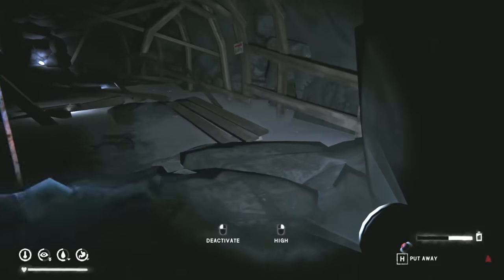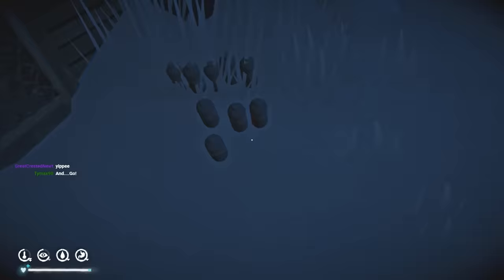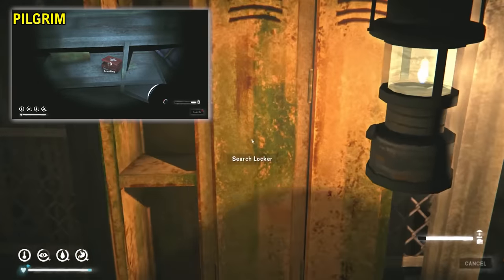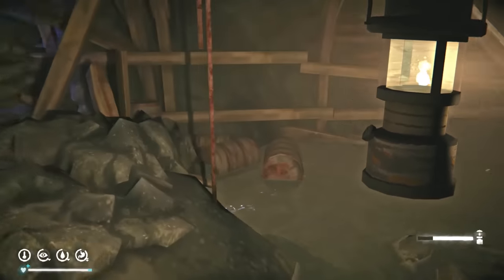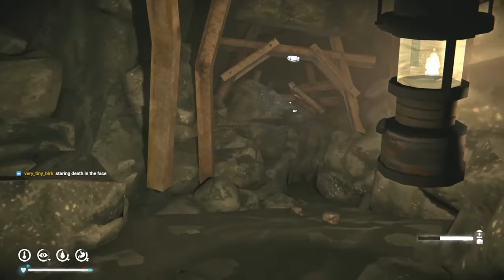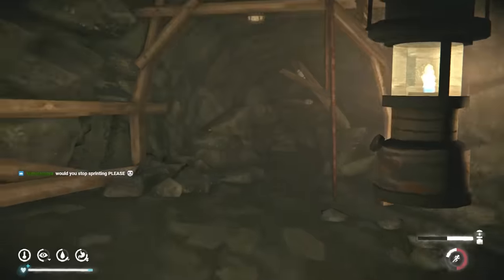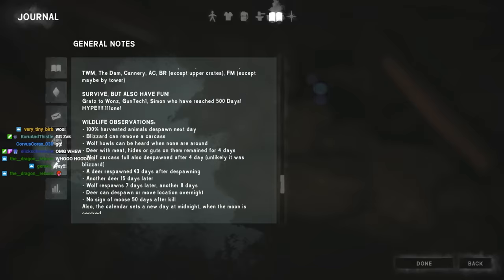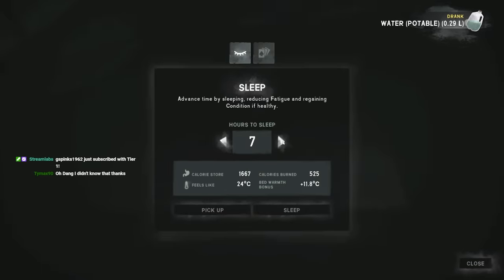The Aurora Mine of Coastal Highway: Looting it on Interloper Day 1050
The Aurora Mine in Coastal Highway is home to some pretty good loot on lower difficulties, including weapons. What about interloper, though? It is a very dangerous place, both in terms of electricity and getting trapped. Going there on Day 1050 is by itself a risk.

Art Director:
Elentia

Flare: Princess Jade, cjr9aber, Pam Lange, Chris Rybowski, Navigated Jug, Matt W
Wood Matches: Dan Campbell, Doug, Eric, Kristin de Lissovoy, AJ Ginalick, Christopher Tomsett, D.H. Dunn
Cardboard Matches: Christian Sonnenberg, Sarah Parker-Shemilt, Michael de Lissovoy, Janne Keller, Sierra B Hillmeyer, Ember Schryver, Kat McKenzie, BriCreative, Sakurai